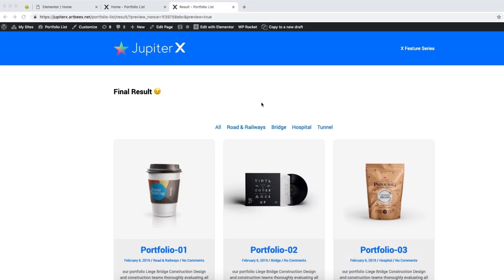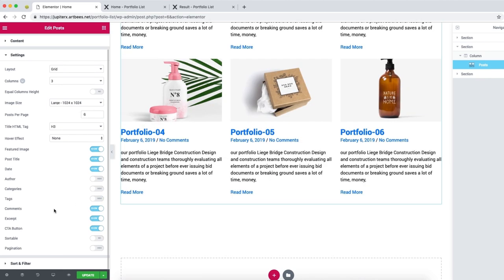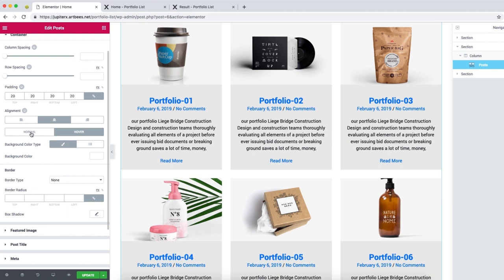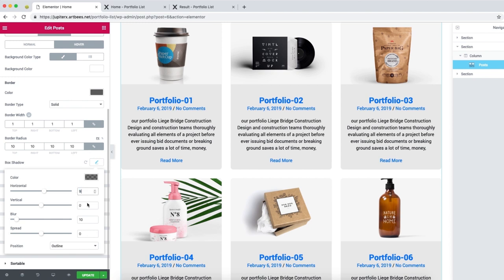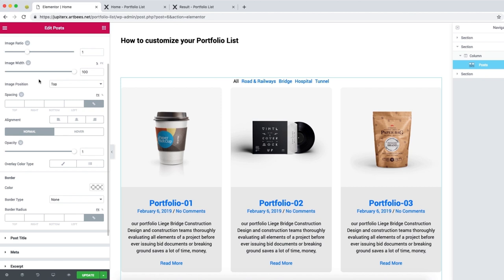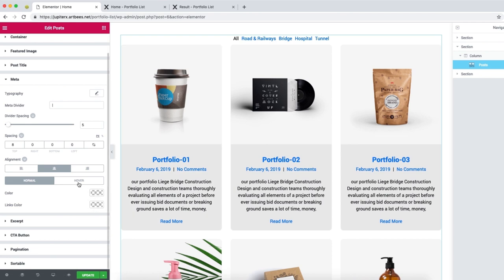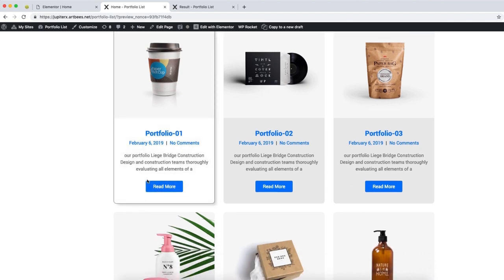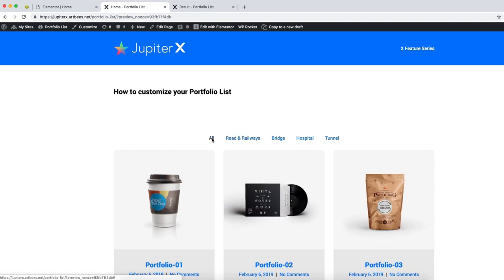How to customize your portfolio list with Jupiter X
In this video Alex from Artbees explains how to customize your portfolio list with Jupiter X. You will be walked through all the steps to make a professional and totally custom-looking portfolio list for your website!